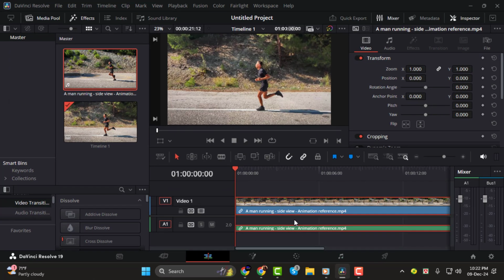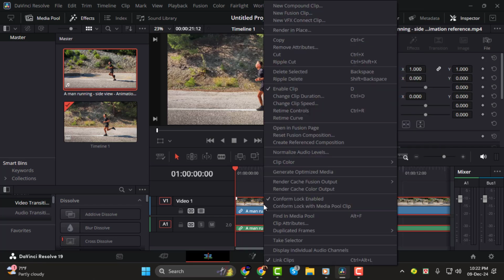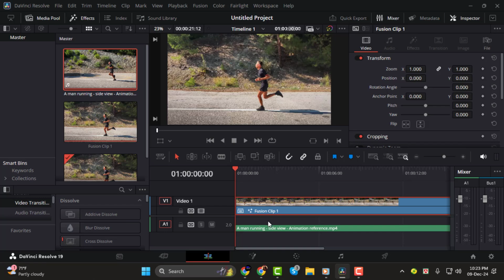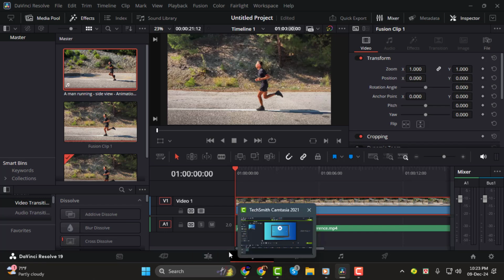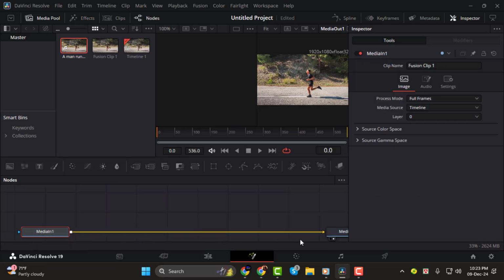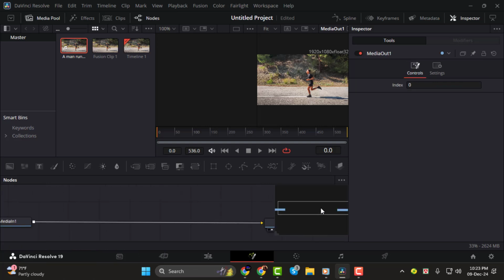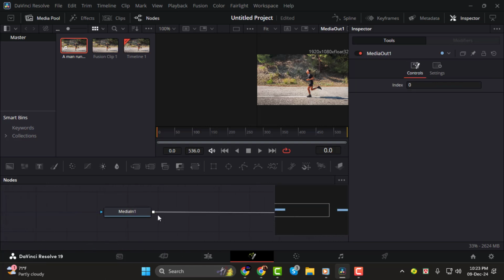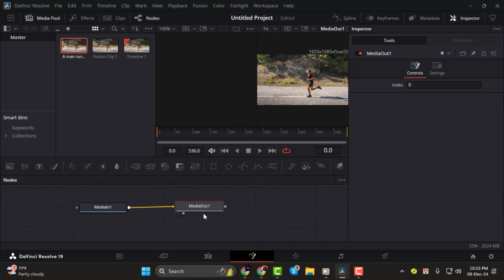How to Add Media to Fusion in DaVinci Resolve (Quick & Easy)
Welcome to Techie Dialogue! If you are trying to add video clips or media into the Fusion page in DaVinci Resolve, you are in the right place.

In this quick, step-by-step tutorial, I’ll show you the correct way to bring your timeline media into Fusion so you can start adding advanced effects, text, and overlays without any hassle.

What you'll learn in this quick guide:
• Why and how to create a "New Fusion Clip" from your timeline.
• How to locate your "MediaIn" node inside the Fusion tab.
• How to ensure your In and Out points match perfectly.

Chapters:
0:00 - Intro
0:22 - Step 1: Create a New Fusion Clip
0:38 - Step 2: Accessing the MediaIn Node in Fusion
0:50 - Outro